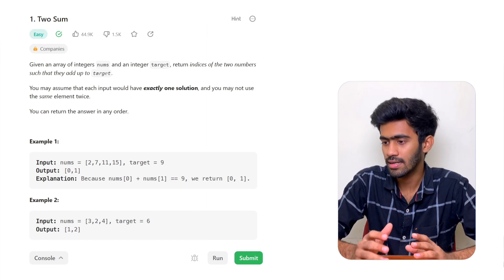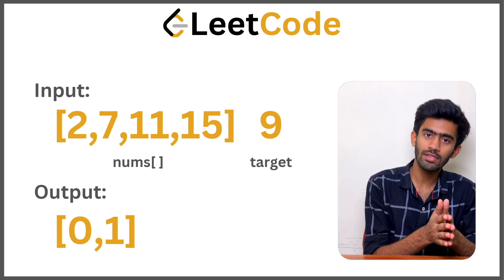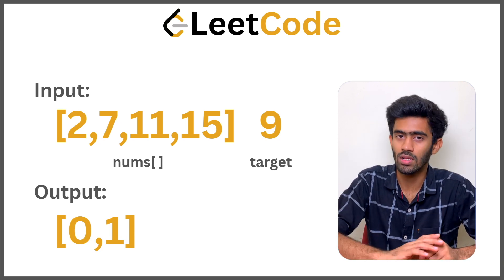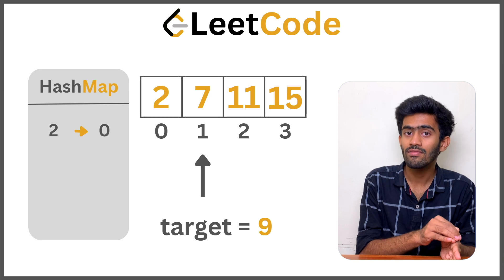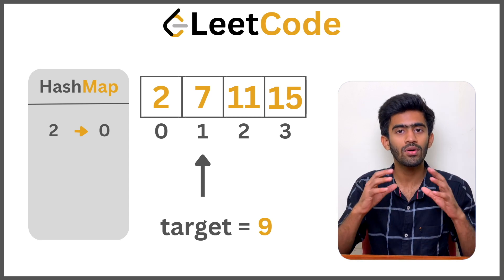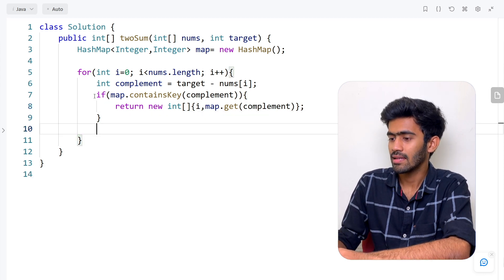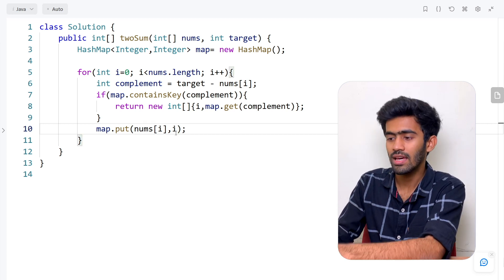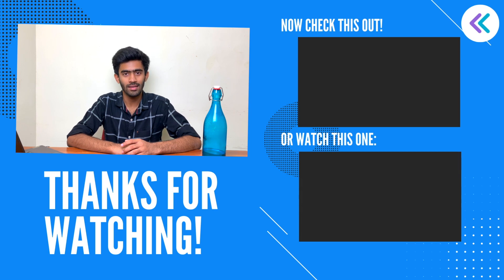Amazon Question | LeetCode 1. Two Sum | English | code io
1. Two Sum

Given an array of integers nums and an integer target, return indices of the two numbers such that they add up to target.

Meta
Google Interview
Facebook Interview